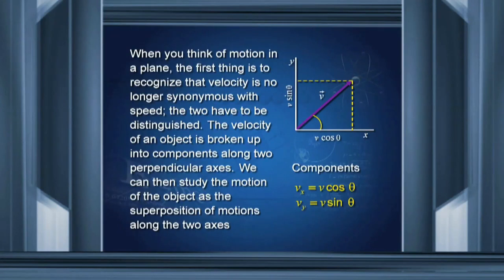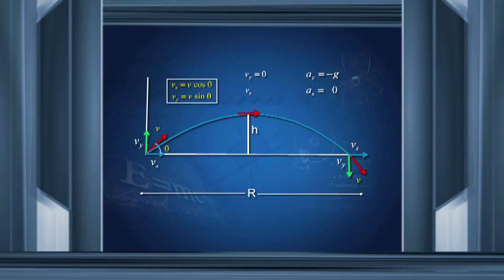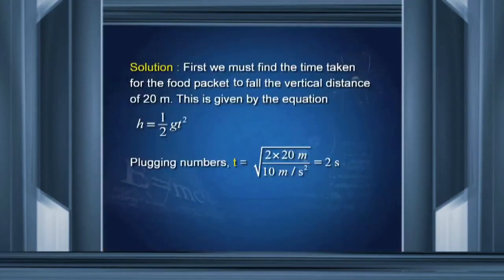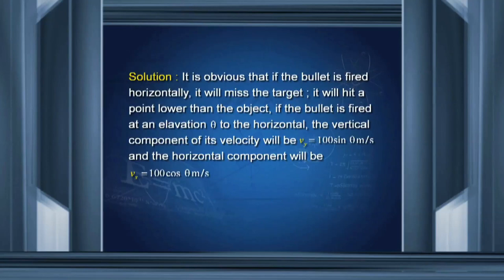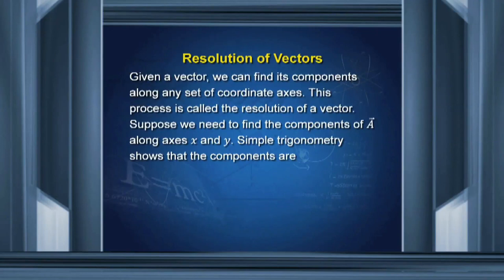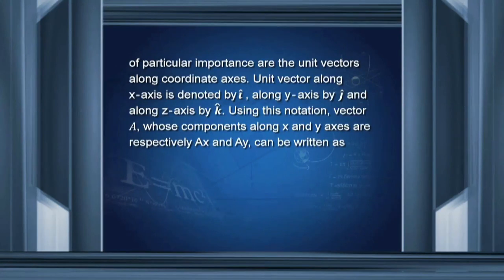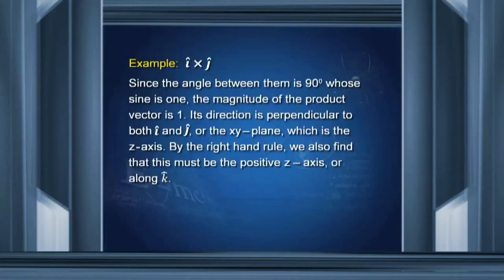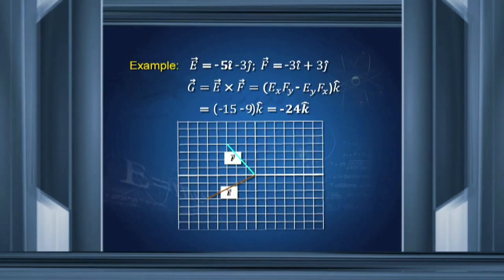Vectors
Describing vectors and scalars using examples. Explains the vector quantities, vector algebra and gives the multiple ways for the vector addition, subtraction and multiplication.